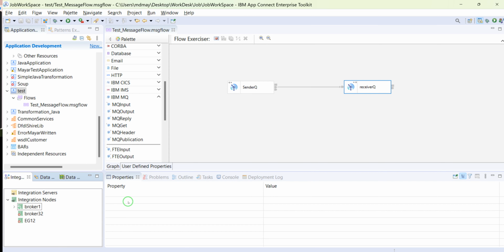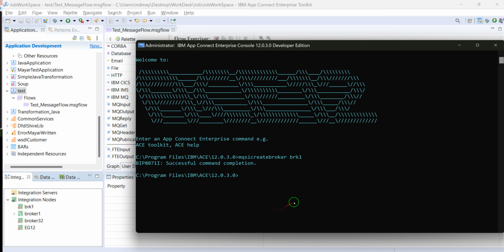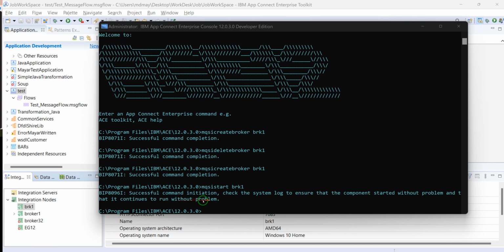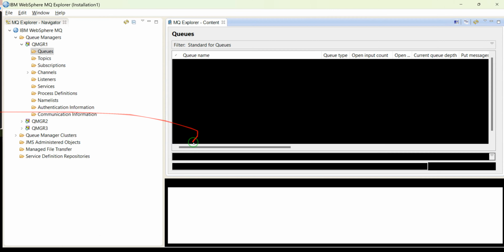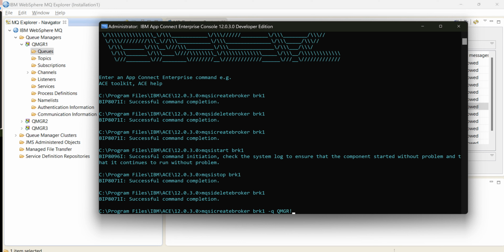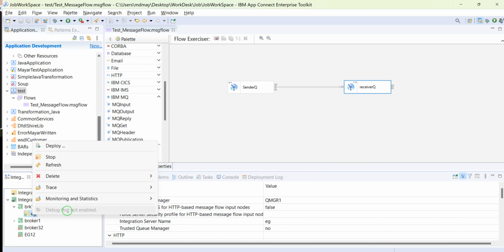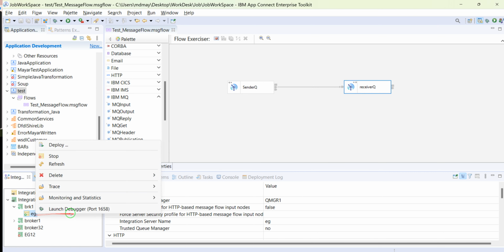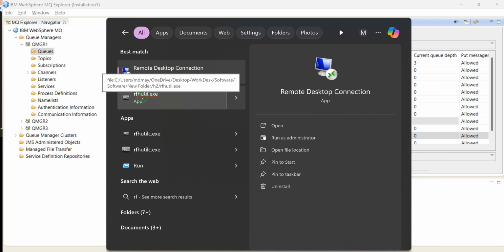1 part 2 IBM App Connect Enterprise IIB Toolkit Integration Node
How to create Integration Node in IBM IIB
mqsicreatebroker MyNode -q qmanagerName
 mqsistart MyNode
 mqsilist
mqsicreatebroker MyNode -P 4414
mqsistart MyNode
mqsicreateexecutiongroup MyNode -e MyNodeOwnedServer1
mqsistop MyNode
mqsireload MyNode